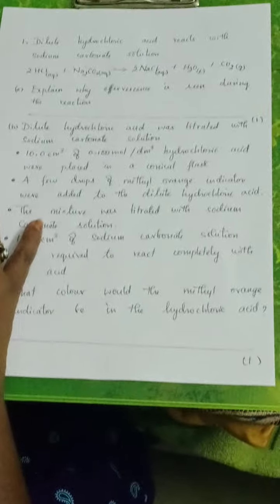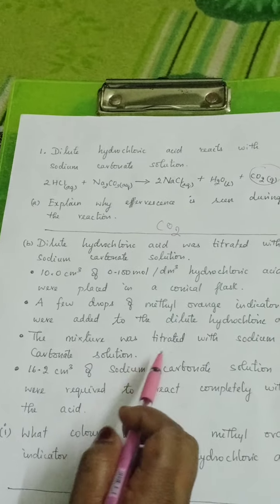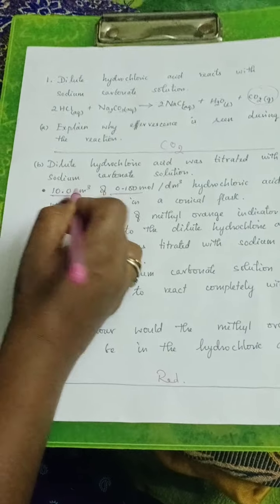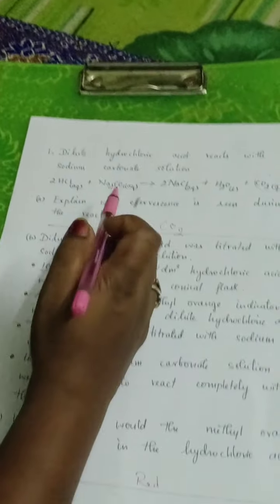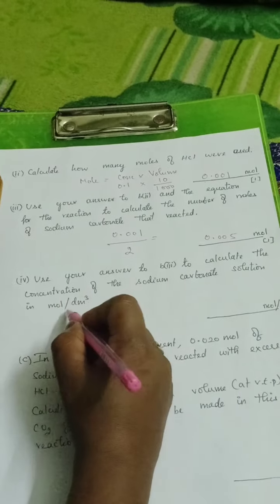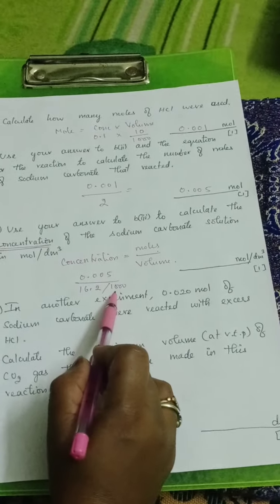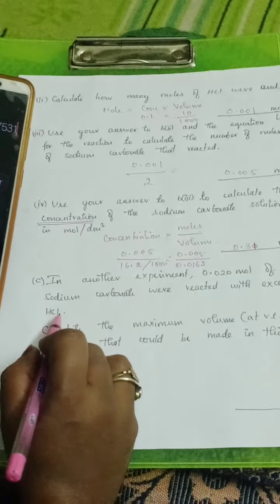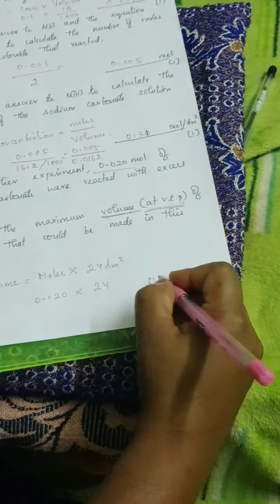Dilute HCl reacts with sodium carbonate solution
past paper question
# to calculate moles
# IGCSE chemistry taught by Jayanthi thalapathi